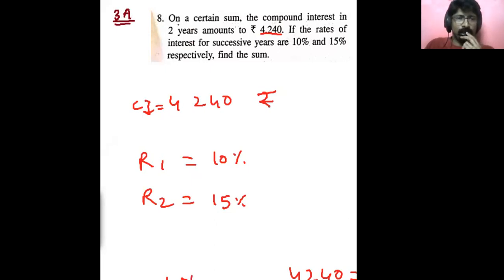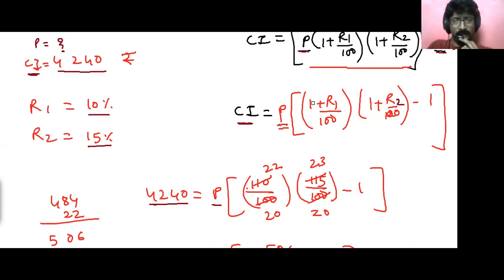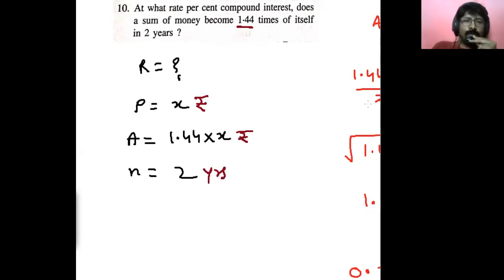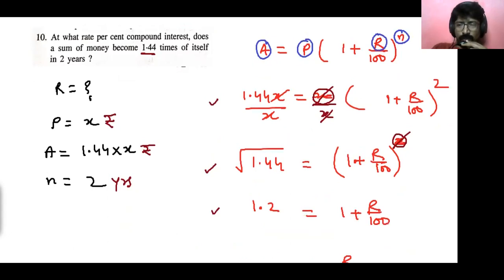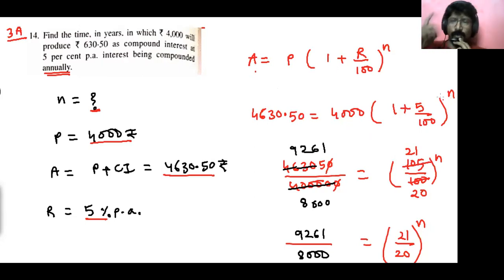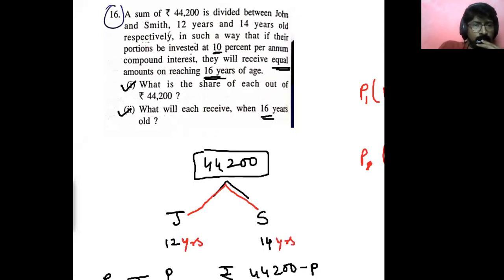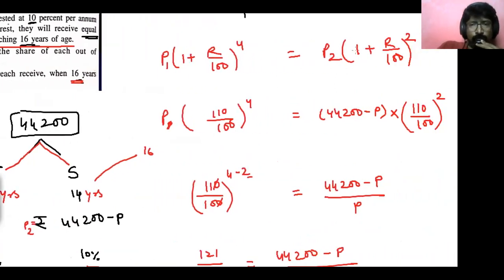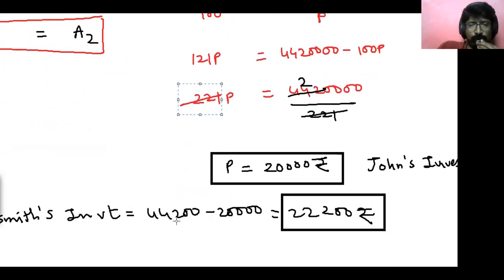9th | Compound Interest with Formula| Class 2 | many sums from Ex 3 A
Objectives:
1) How to solve  ci sums ??
 2) How to find no of years of investment??
3) How to find Rate of interest??
4) how to divide money ??
 many sums with examples..
watch till end so you will get all conepts well .. have fun learning